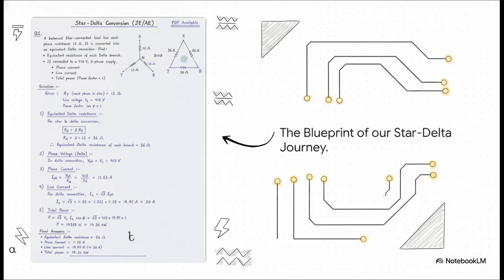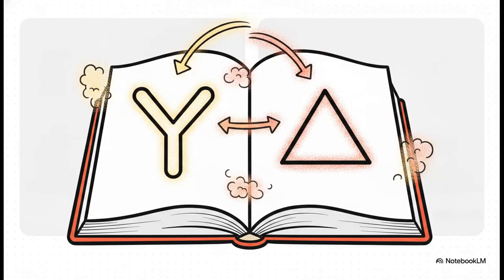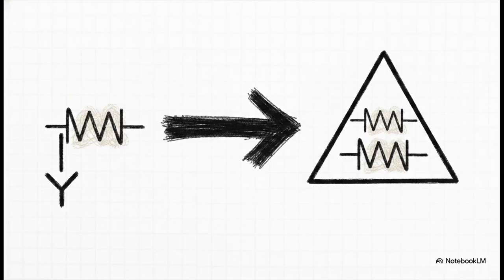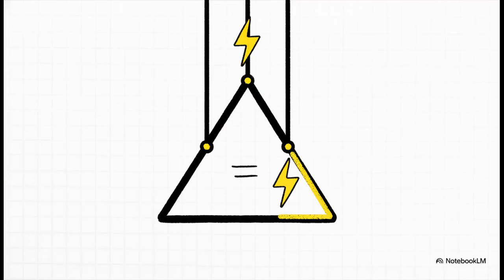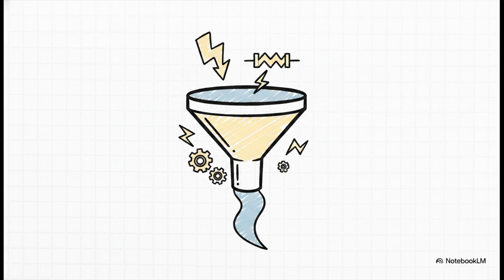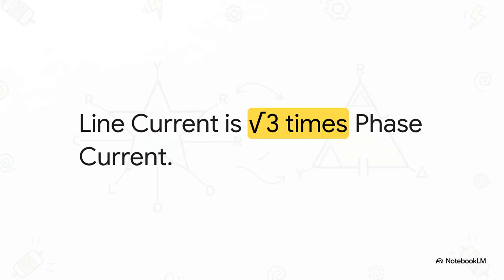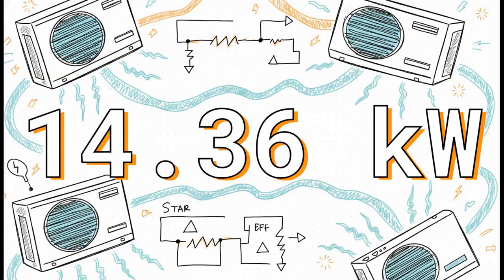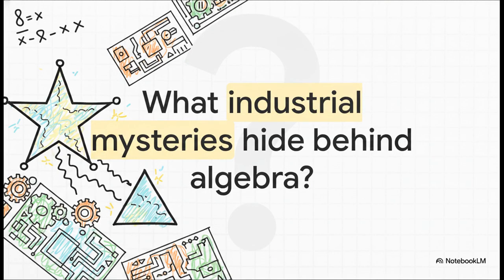Star Delta Conversion